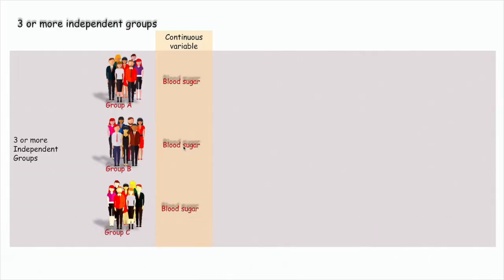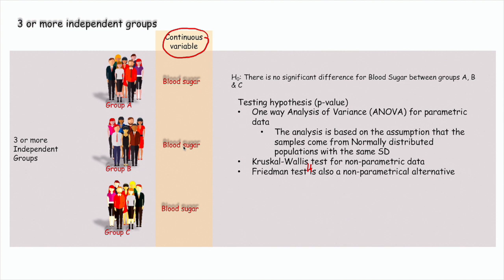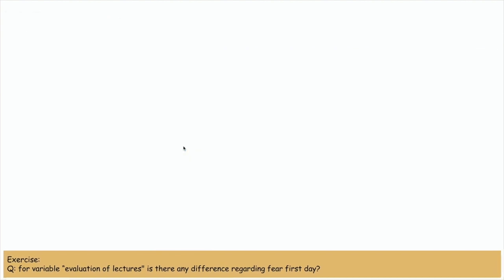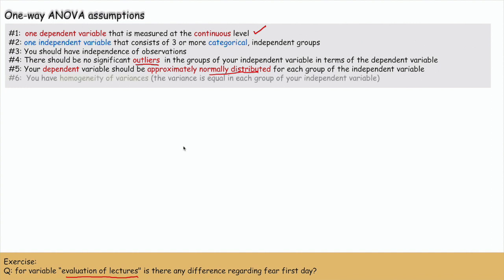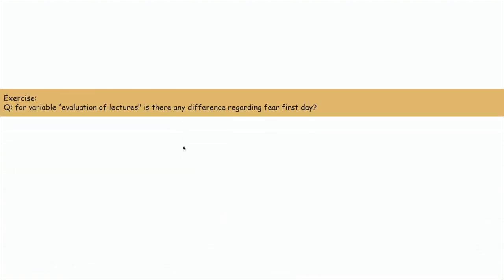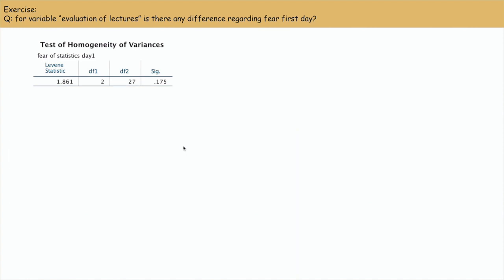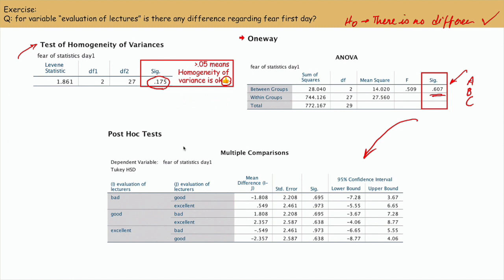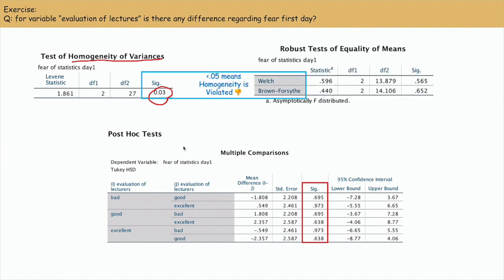ANOVA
This video is about ANOVA